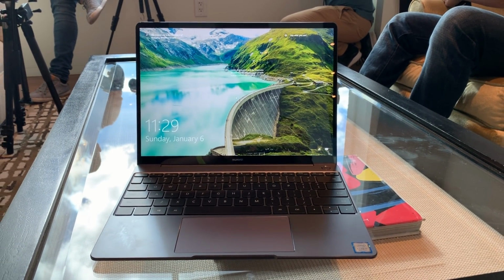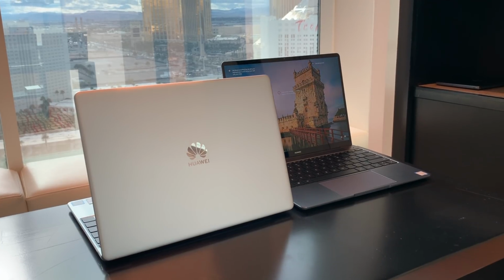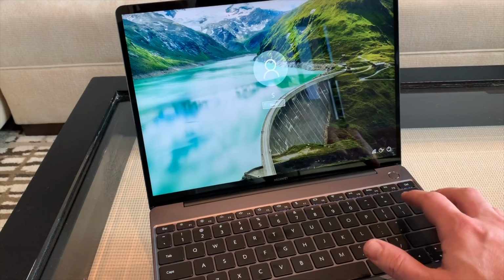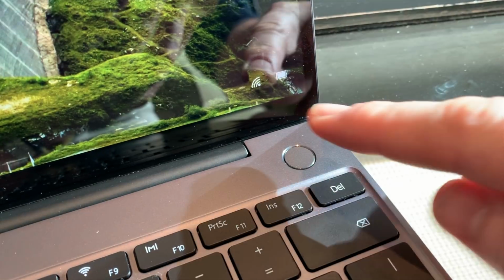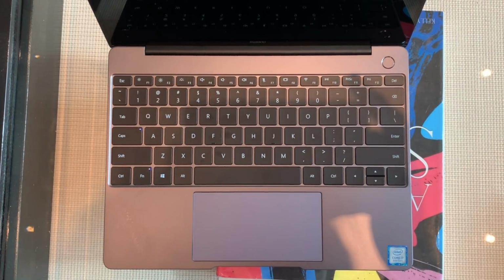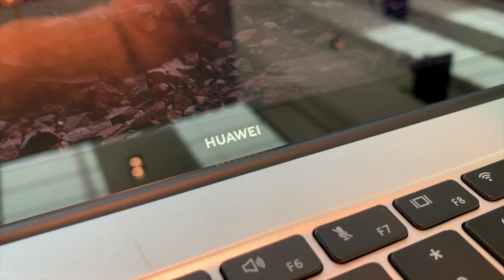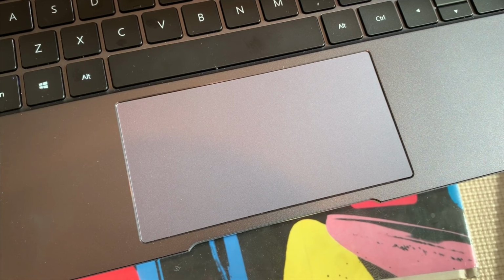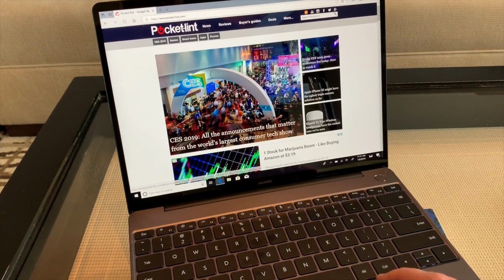Huawei Matebook 13 first look - hands on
The Huawei MateBook 13 is positioned under the MateBook X Pro and aims to offer a competitive alternative to the Dell XPS, Lenovo Yoga and the Apple MacBook Air at cheaper price.

But does Huawei have what it takes to compete in the demanding space, and will it deliver what people are looking for at the price? We've had a quick play ahead of CES to find out.

Amazon US
Amazon UK